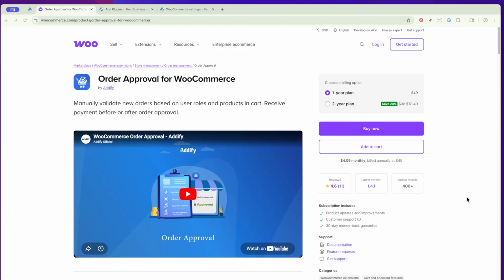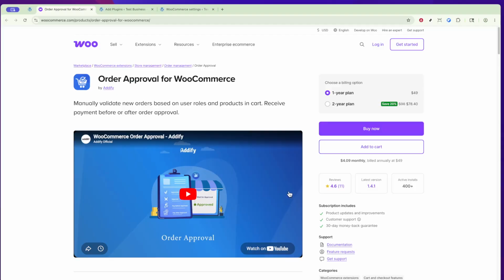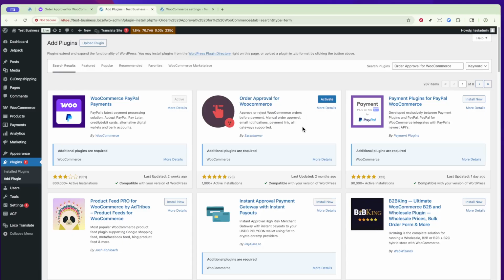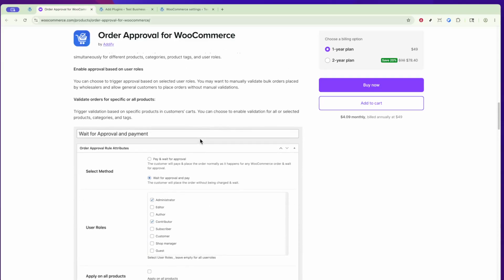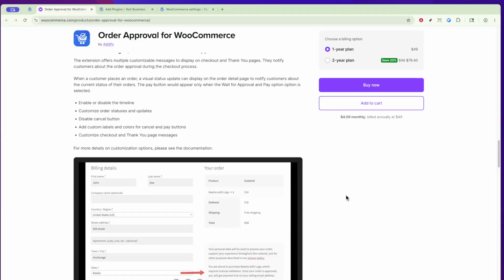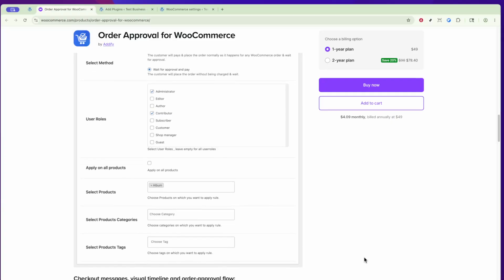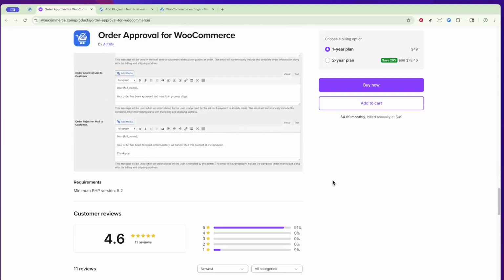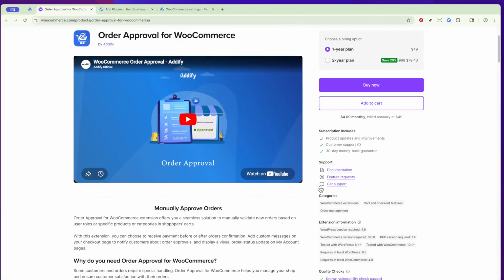How to Set up Manual Order Approval for WooCommerce (Step-By-Step) [2026 guide]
00:00 Introduction to Manual Order Approval
00:29 Why Manual Order Approval Matters
00:33 Purchasing the Required Plugin
00:54 Installing and Activating the Plugin
01:26 Accessing Plugin Settings
01:52 Customizing Customer Messages
02:00 Defining Approval Rules
02:47 Customizing Email Notifications
03:06 Manually Reviewing Orders
03:47 Finalizing and Managing Orders
03:59 Conclusion and Call to Action